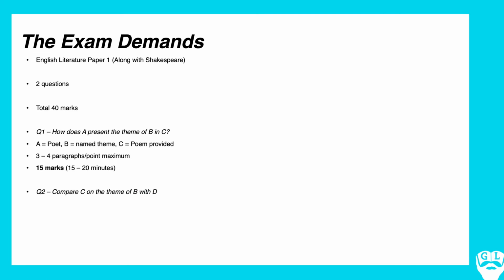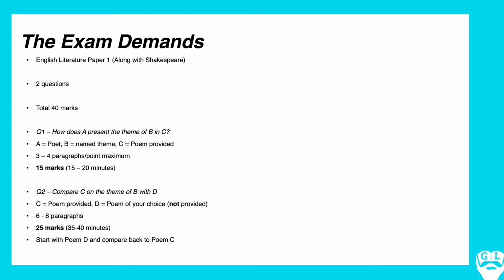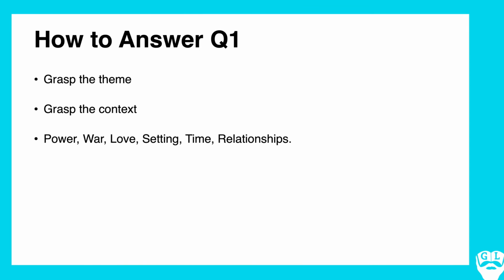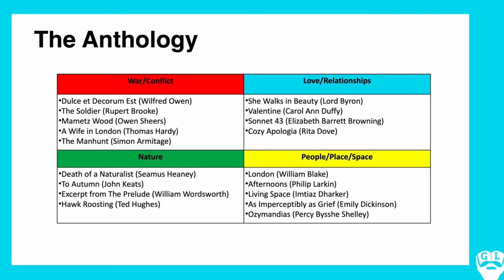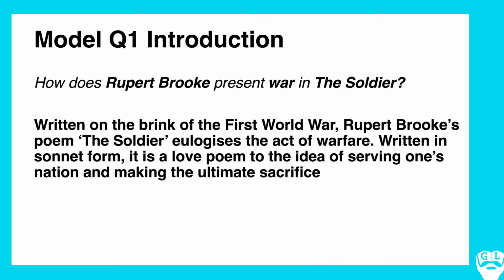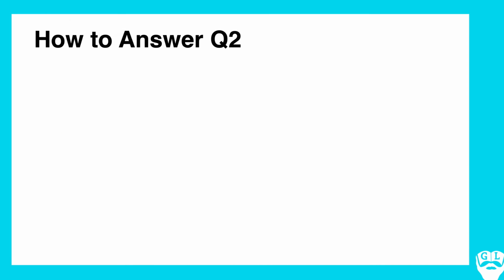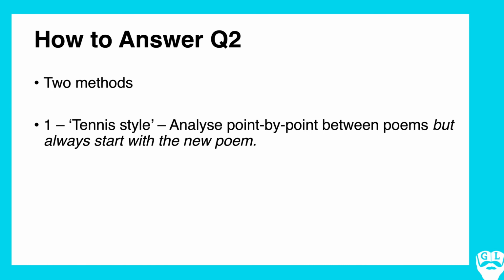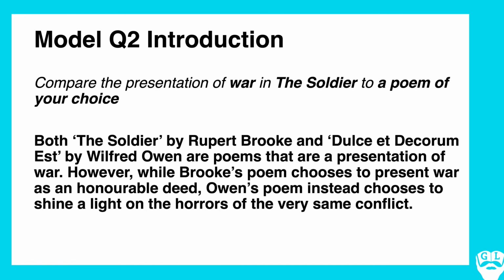EDUQAS POETRY ANTHOLOGY (GCSE ENGLISH LITERATURE)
Boost your understanding of how to get the top grades in the EDUQAS Poetry Anthology examination for GCSE English Literature!

REMEMBER - Any comment questions WILL GET A REPLY - THE GUIGLIT GUARANTEE!